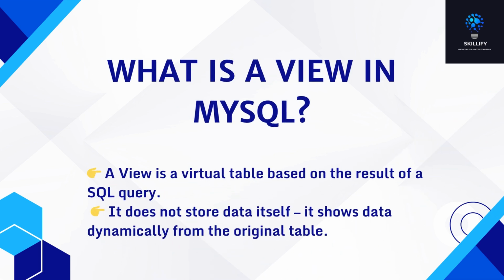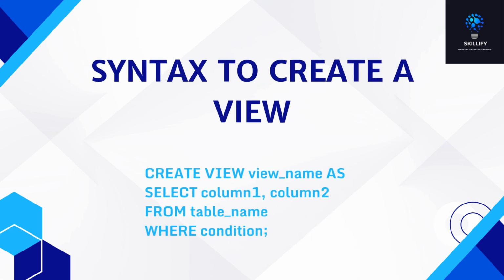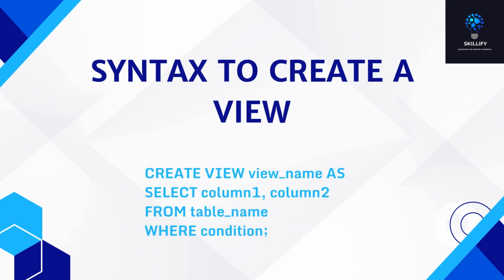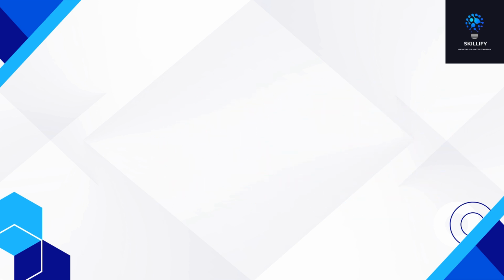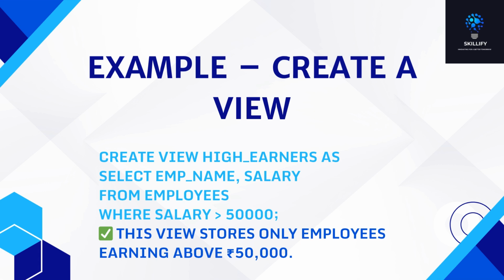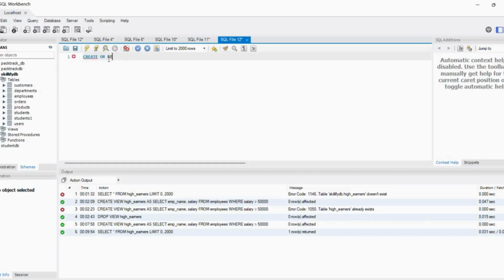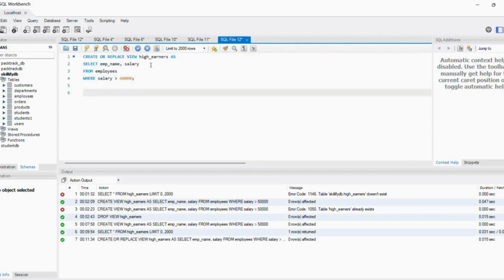MySQL Beginner to Pro | Views in MySQL Explained🔥(Part 13)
Welcome to Episode 13 of the MySQL Beginner to Pro Course! 🚀

In this video, we’ll learn about Views in MySQL – how to create virtual tables that simplify complex queries.

You’ll understand:

✅ What are Views in MySQL
✅ How to create and use Views
✅ SELECT data from a View
✅ Update, replace or drop a View
✅ Use cases of Views in real-world apps